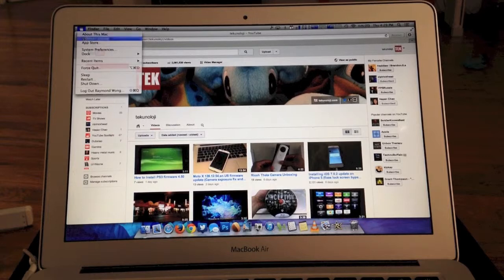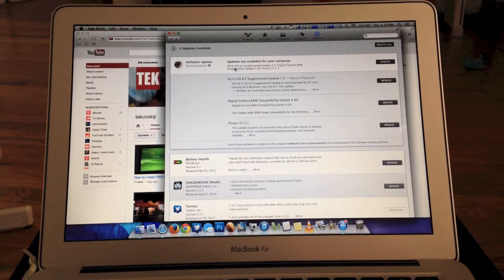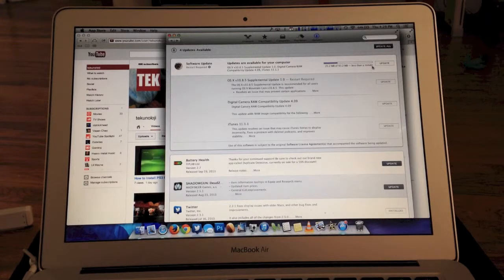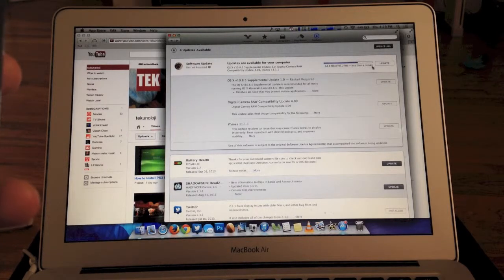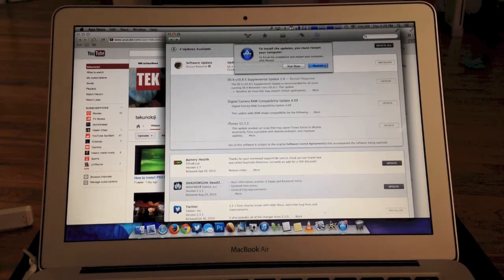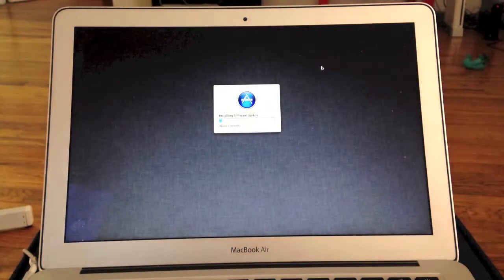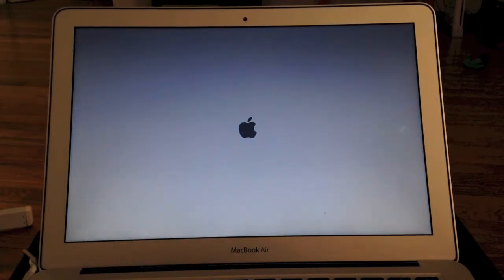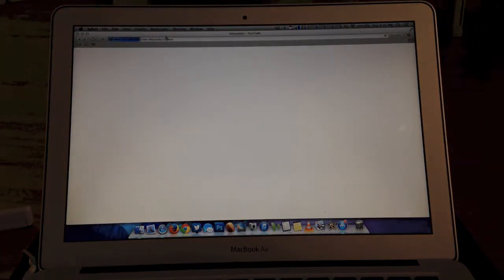OS X 10.8.5 Supplemental Update 1 (Fixes FaceTime HD issue)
Apple just released OS X 10.8.5 Supplemental Update 1 (Fixes FaceTime HD issue).